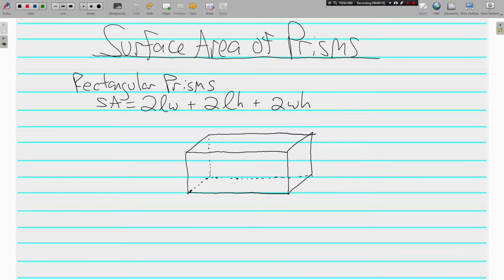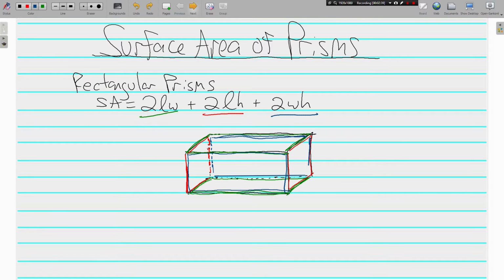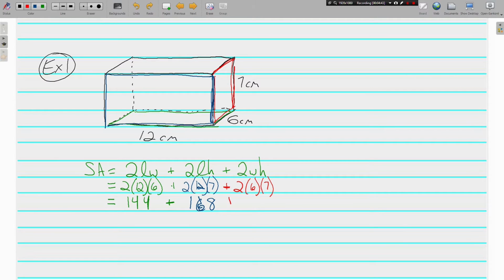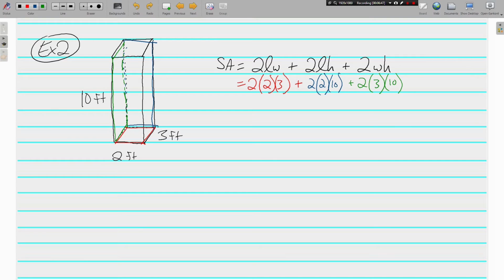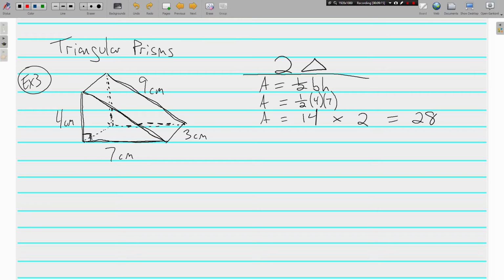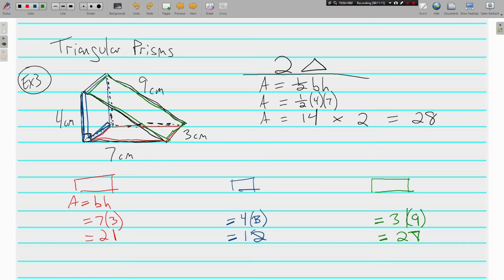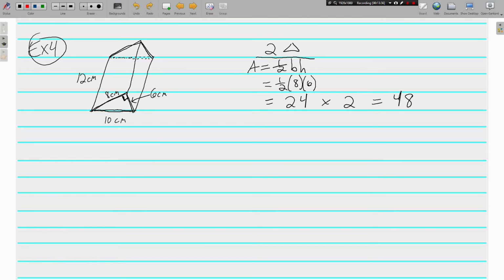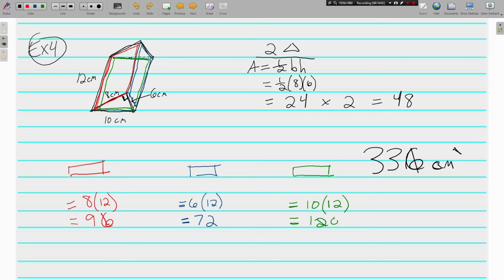Surface Area of Prisms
Topic:  Surface Area of Prisms

In this video we discuss how to calculate the surface area of prisms.